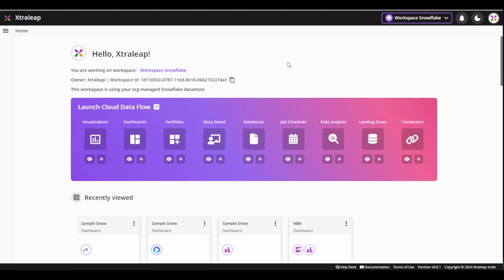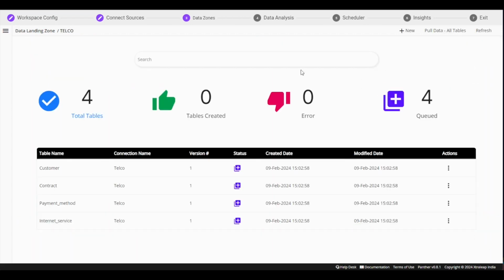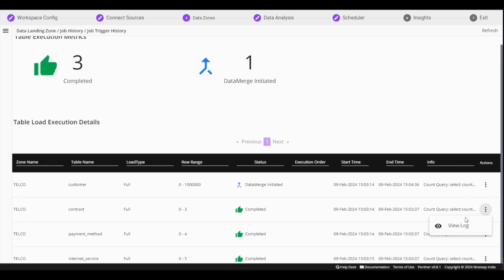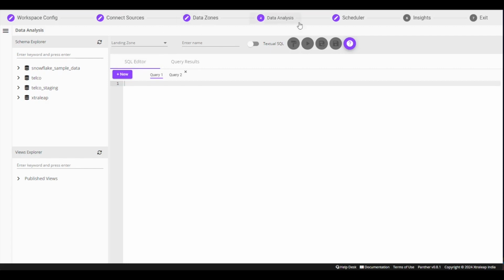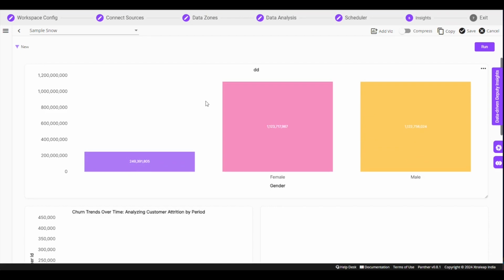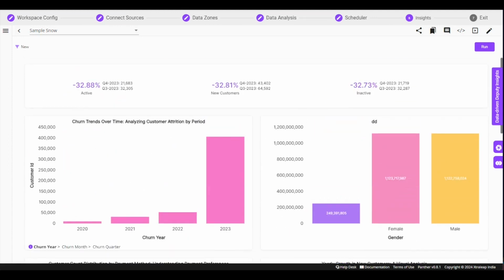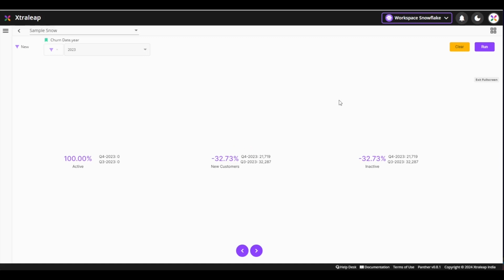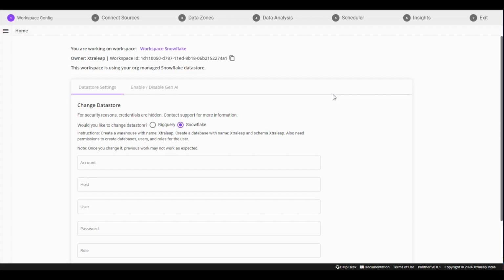Xtraleap cloud data flow: our foundation for our zero day corporate data activation software.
Xtraleap Cloud Data Flow represents our approach to efficiently and securely manage corporate data across various stages of its lifecycle, from ingestion to activation. At its core, it's about orchestrating the movement and transformation of data in a seamless and scalable manner within the cloud environment.

Our foundational vision for this Zero Day Corporate Data Activation Software is centered around three key principles:

Agility: We aim to provide businesses with the agility to swiftly onboard, process, and utilize their data assets. This involves streamlining data pipelines, enabling rapid integration with diverse data sources, and facilitating quick adaptation to evolving business needs.

Security: Security is paramount in handling corporate data, especially in the cloud. Our vision ensures robust security measures at every stage of data flow, including encryption, access controls, and compliance adherence, to safeguard sensitive information and maintain regulatory compliance.

Insights Activation: Beyond mere data management, our vision emphasizes the activation of insights. This involves leveraging advanced analytics, machine learning, and AI techniques to extract actionable insights from raw data, empowering organizations to make informed decisions and drive business outcomes.

By embodying these principles, Xtraleap Cloud Data Flow serves as the backbone of our Zero Day Corporate Data Activation Software, enabling organizations to unlock the full potential of their data assets efficiently, securely, and intelligently.